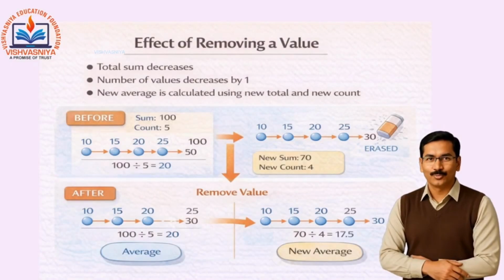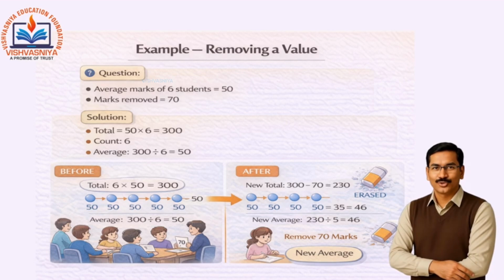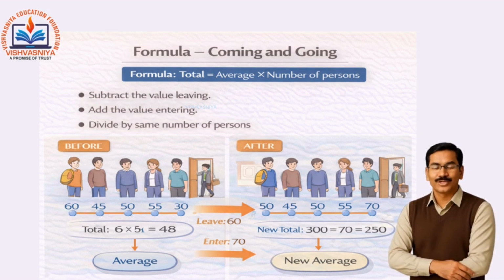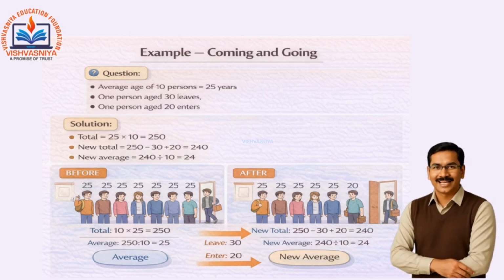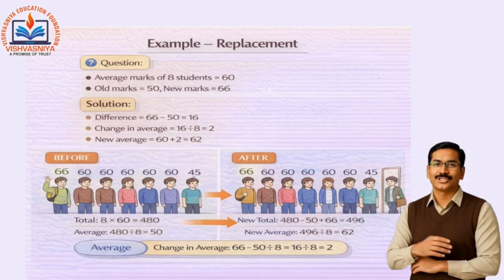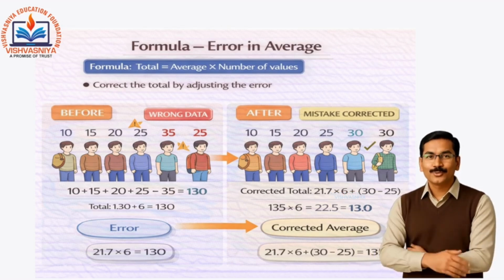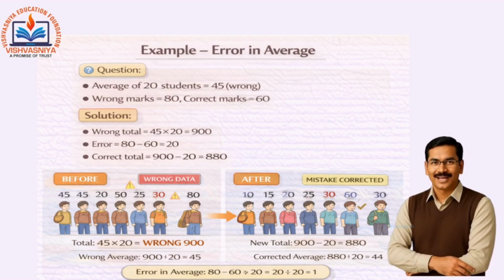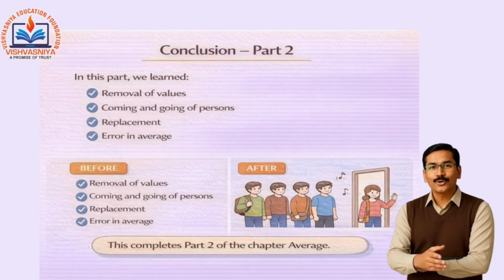Mathematics: Average Part -2